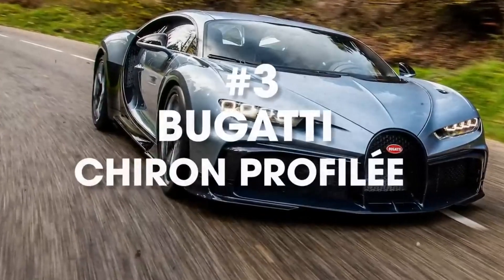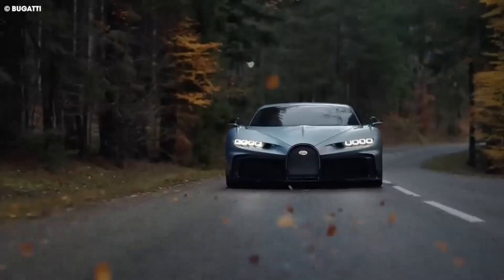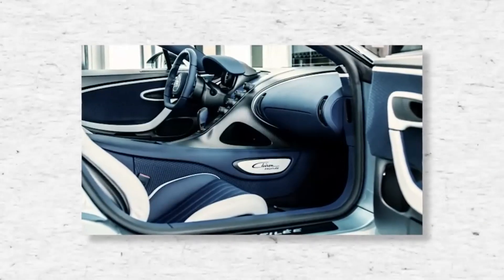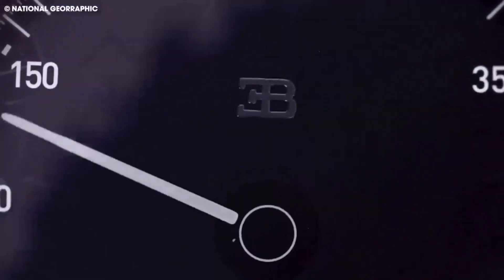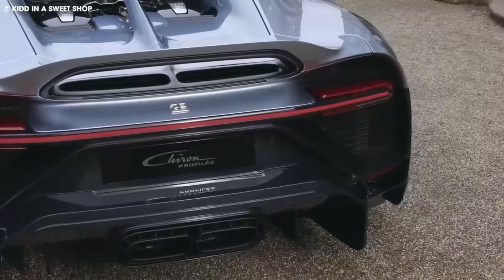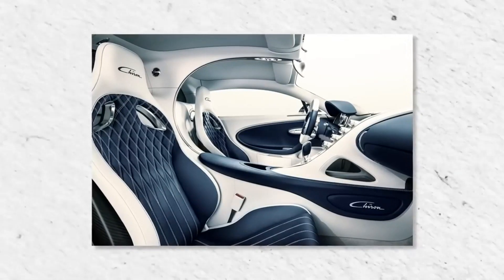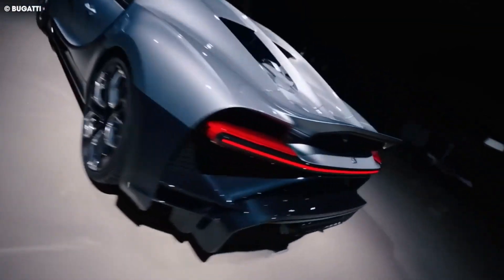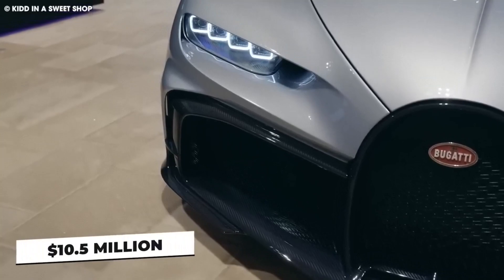Billionaire Luxury Lifestyle | Most Expensive Cars 2023 - #3 Bugatti Chiron Profilee